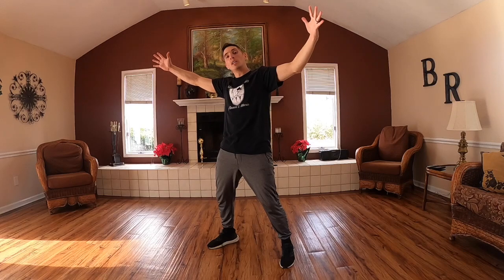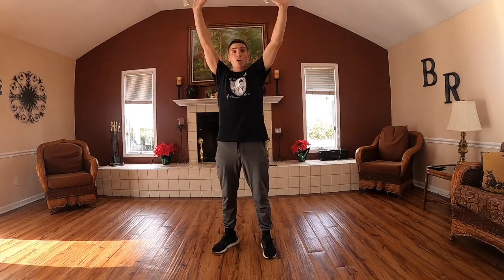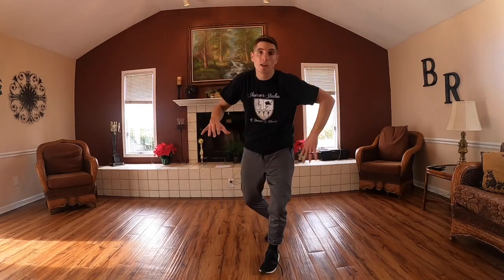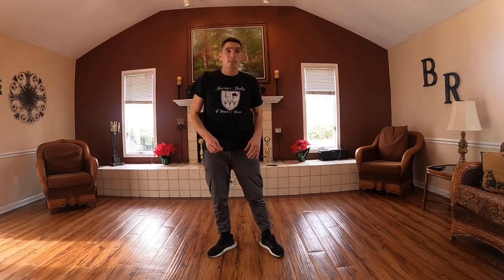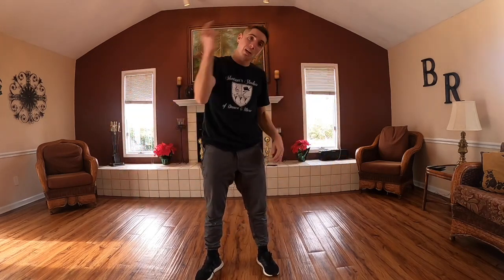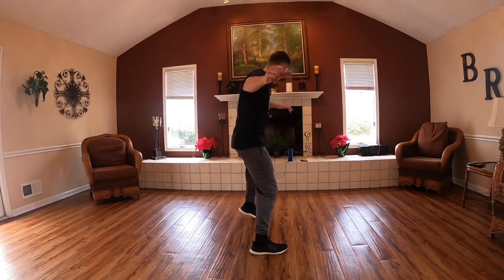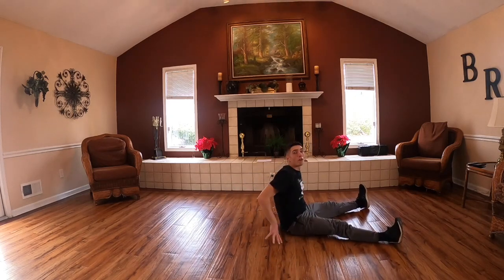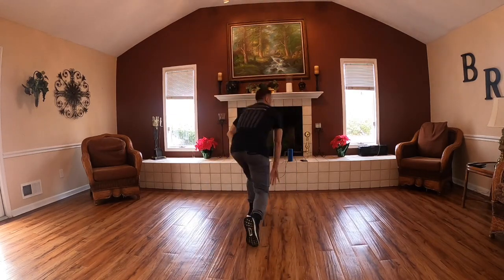Mr Max's Monday K-2 Break - This Is How We Do It